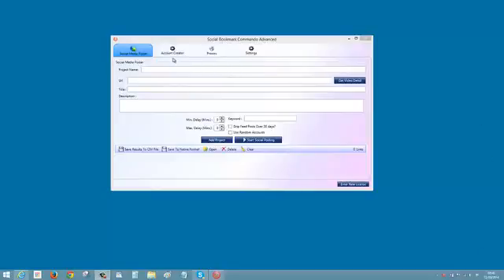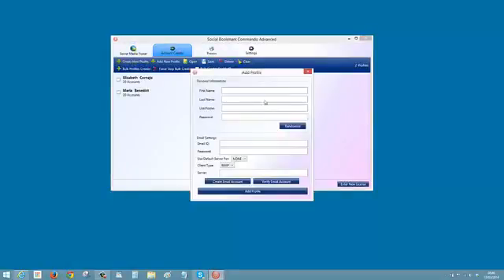social bookmarks video Social Bookmark Commando How To Use The Account Creator